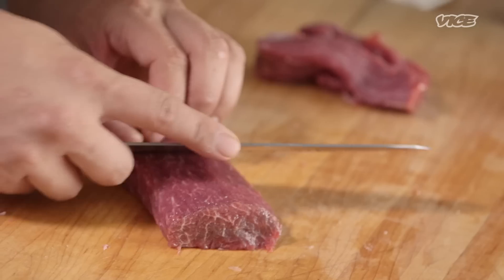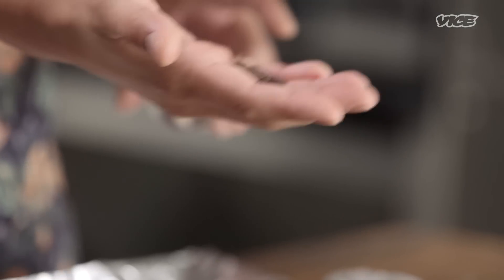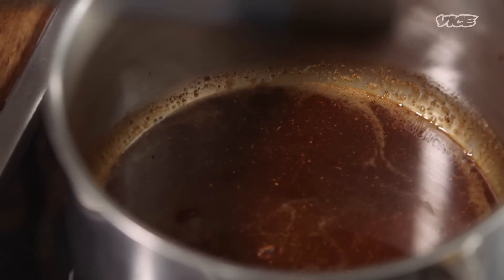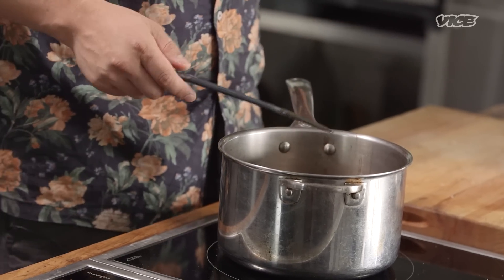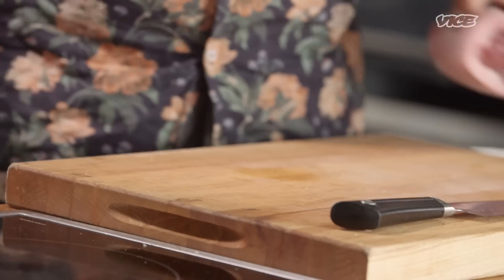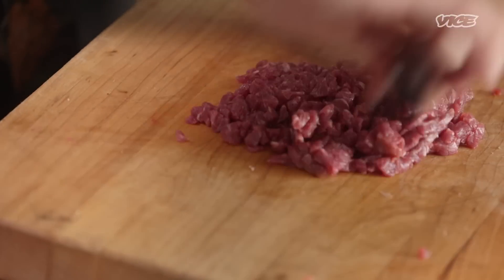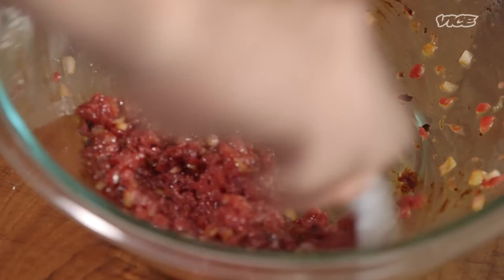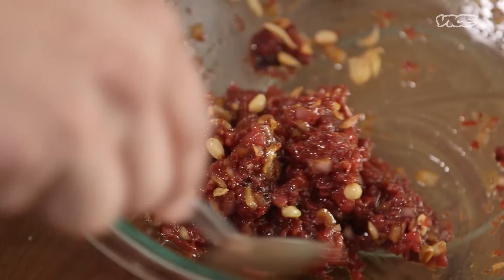How to Make Thai Lamb Laarb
Laarb, sometimes spelled laab or larb, is a meat salad frequently enjoyed in Southeast Asian countries. It has many takes and ways of being prepared. However, in this iteration, Chef Bogner makes it how his grandmother taught him — with raw lamb loin coated in an aromatic toasted seasoning paste. Serve it with some sesame crackers, fresh herbs, pine nuts, and fried shallots, and you're ready to surprise some fortunate guests.